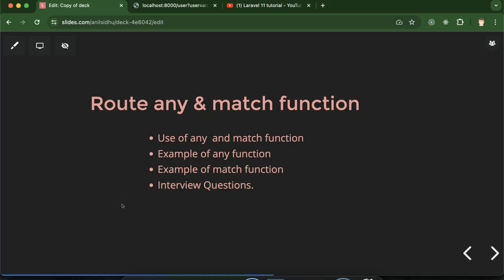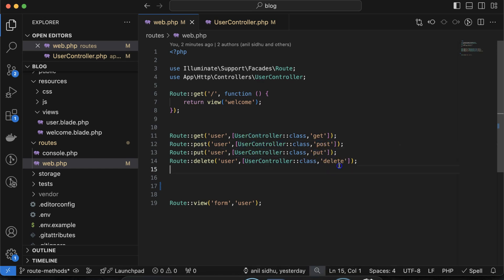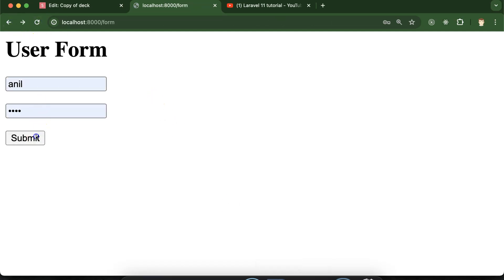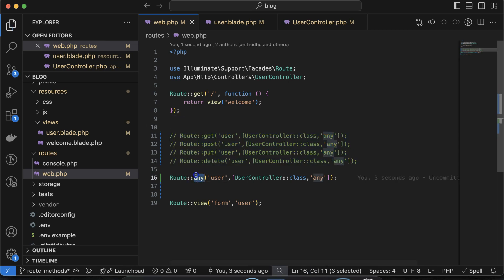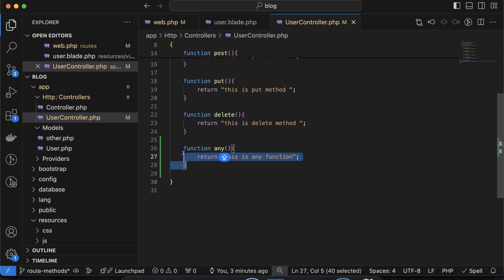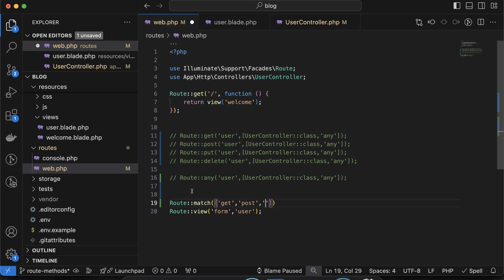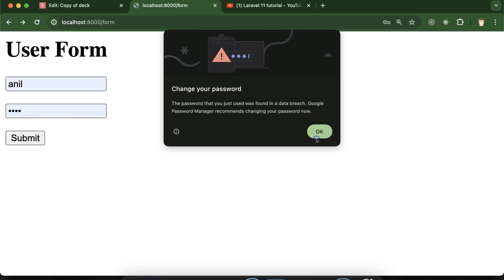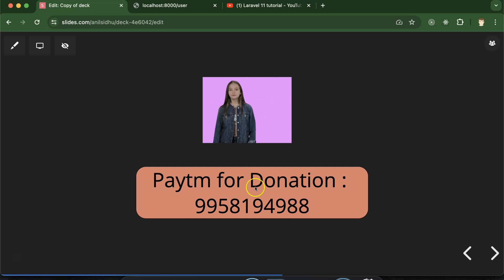Laravel 11 tutorial #34 Laravel Route methods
In this video, we learn about Laravel any and match route function  Laravel 11 in english. This video is made by Anil Sidhu in english.

Use of any  and match function
Example of any function
Example of the match function
Interview Questions.